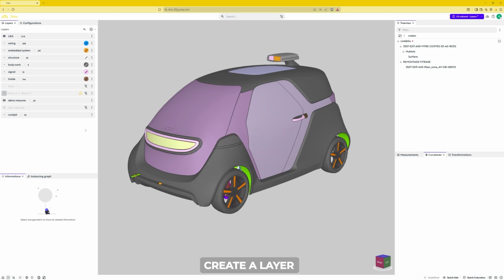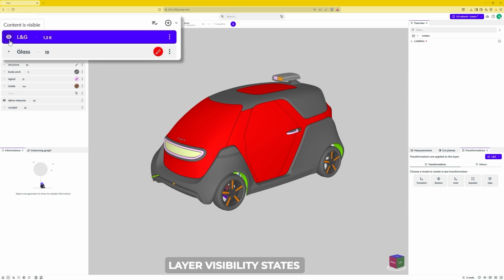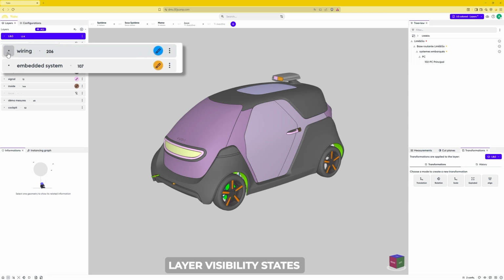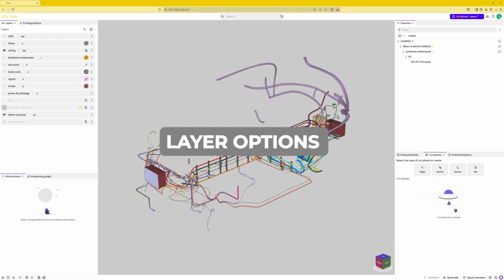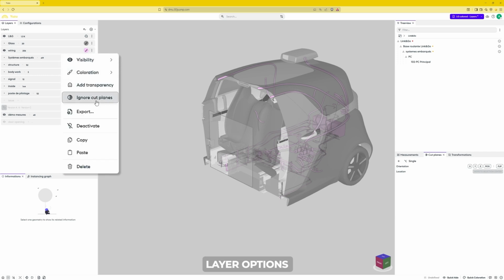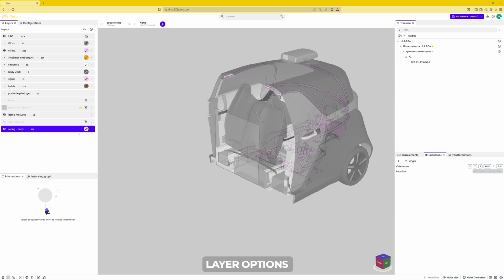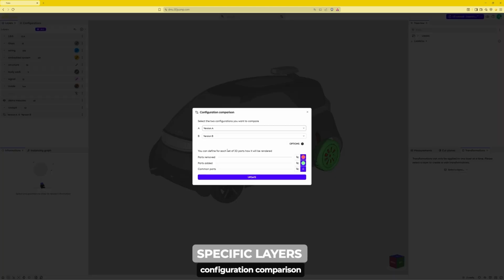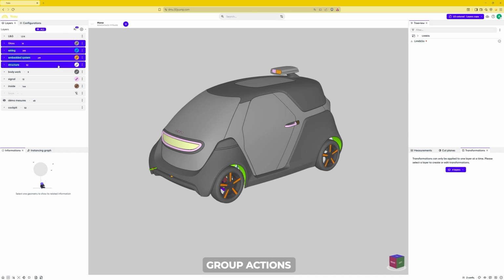07 YUZU Tutorials : Manage layers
Learn how to manage layers in order to create a clean, versatile and exhaustive context of your DMU on 3D Juump Yuzu.

Language : English

Chapters:
00:06 Create a layer
00:56 Layer visibility states
03:22 layer options
05:55 Using layers for transformations
06:23 Specific layers (configuration comparison)
07:12 Specific layers (Color by value)
07:48 Group actions